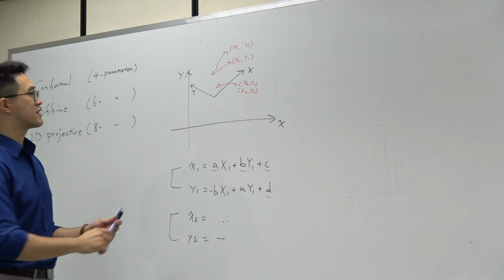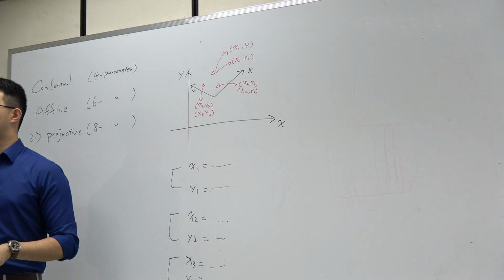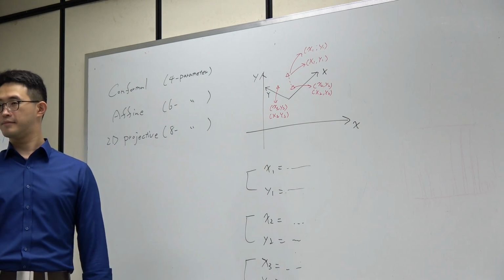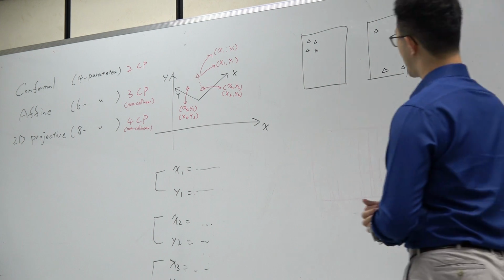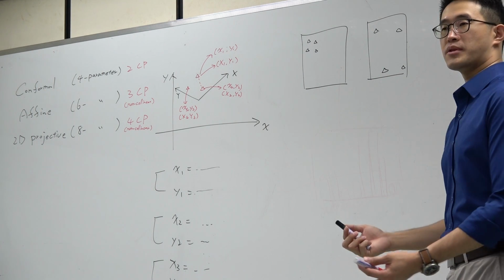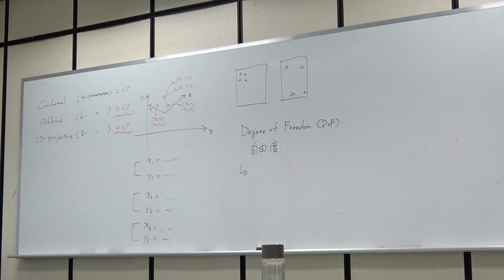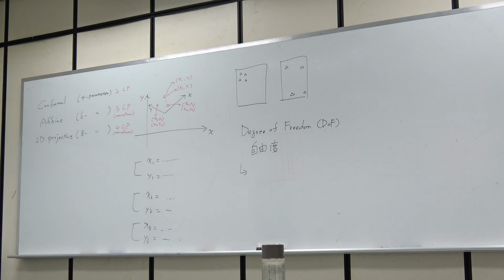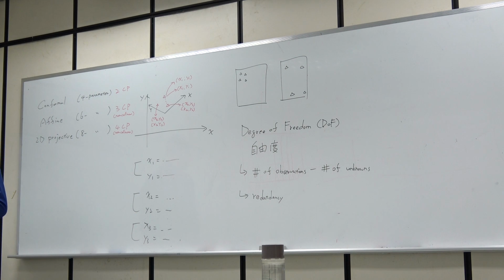2020 數位攝影測量 0925-2